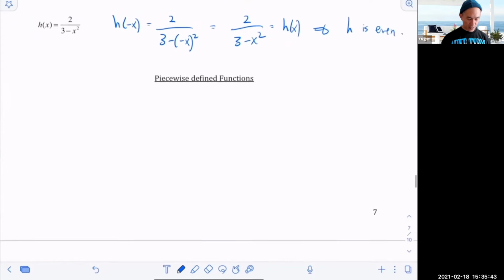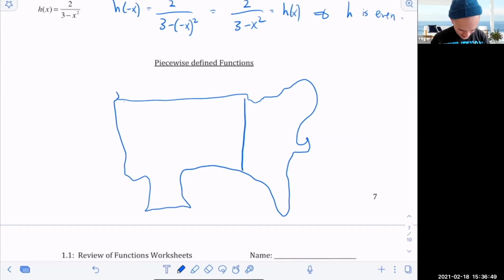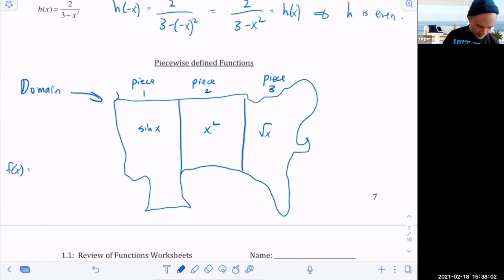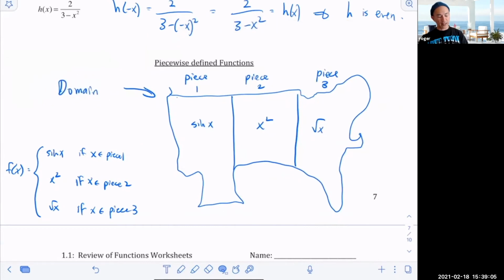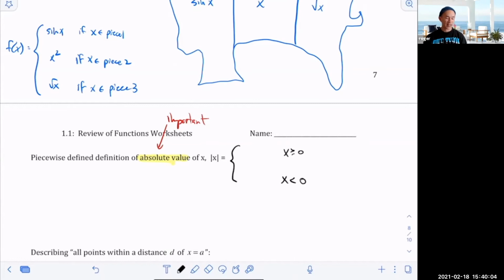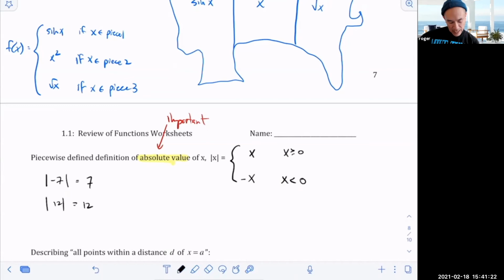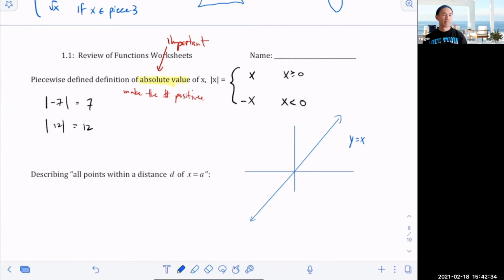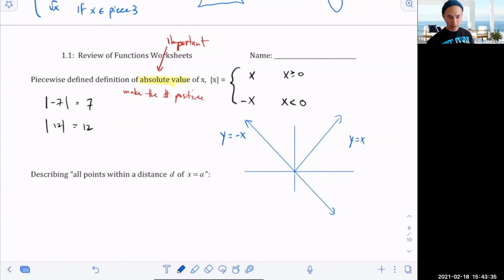1.1.8 Piecewise defined Functions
In this video we learn about the algebraic description of a piecewise-defined function.  We also learn about the algebraic definition of absolute value.